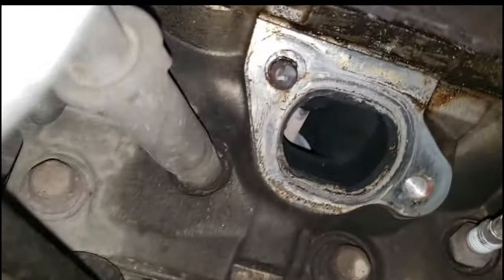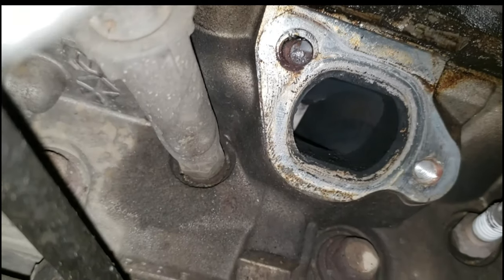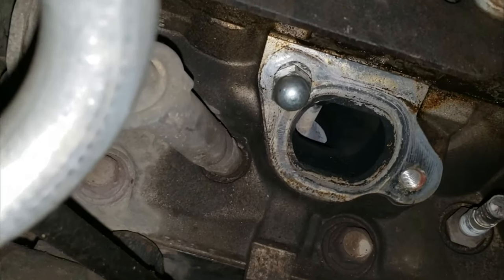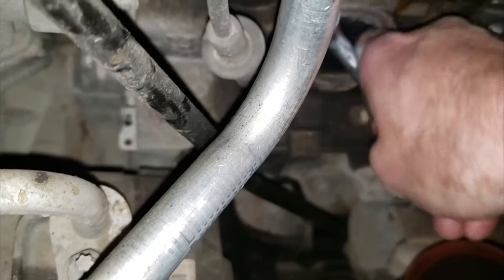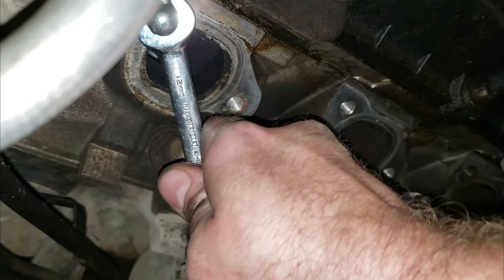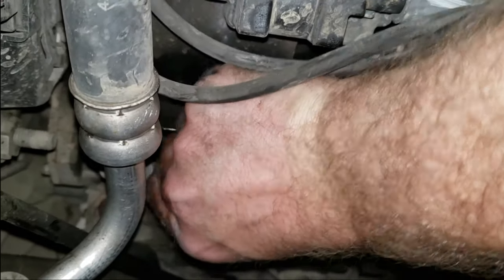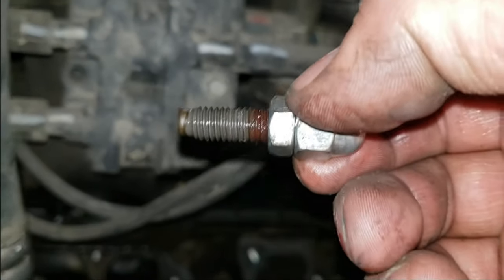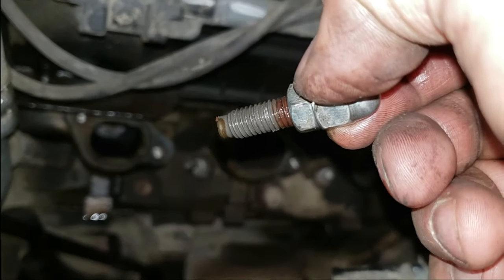Broken Exhaust Bolt/Stud Removal Extraction | Tech Tip Tuesday With Streetstomper #3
This time:
A technique in removing broken exhaust manifold bolts and studs

This segment is called Tech Tip Tuesday, I will try keep these videos under 2 minutes long but that may not always be possible for every tip.